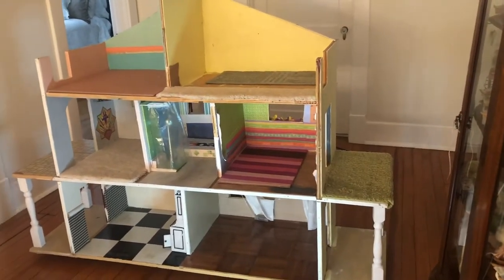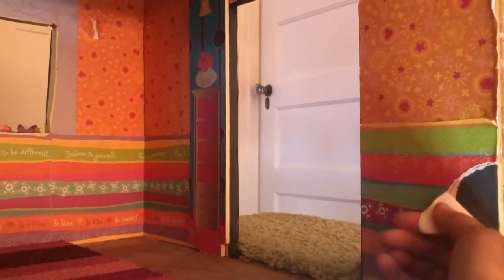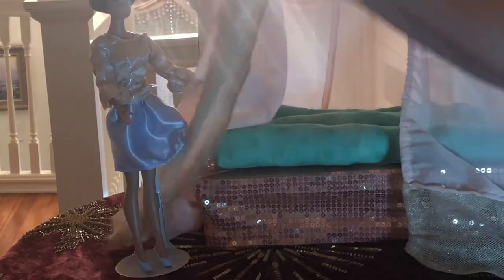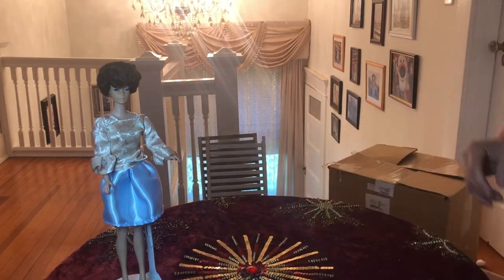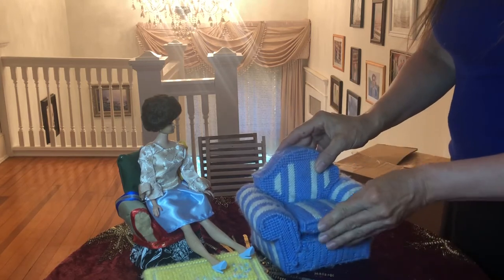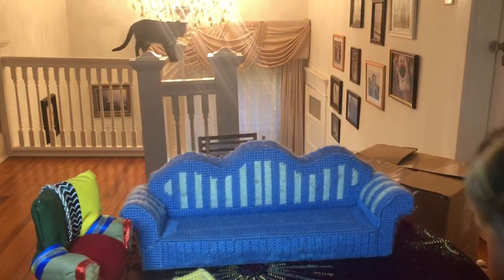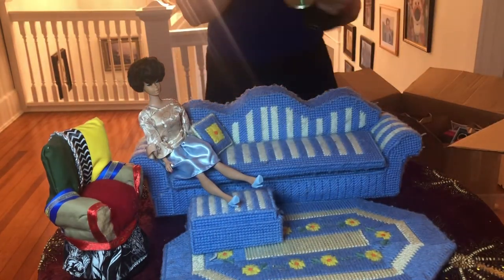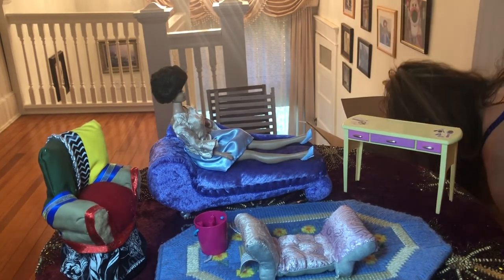Major Barbie haul.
This was a major Barbie haul. It included a house 6’ X 4’. Plus a time of accessories, most of which are handmade knitted furniture!! I have never seen anything like it in 1:6 scale. In this video I will unpack it for the first time.